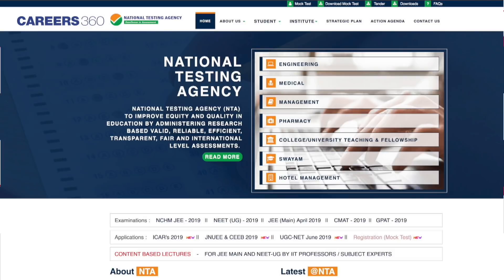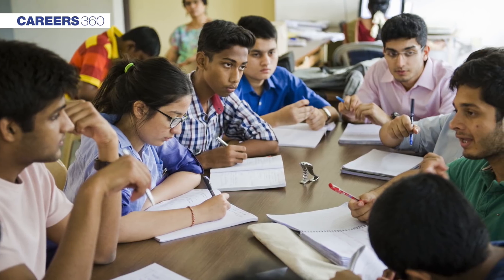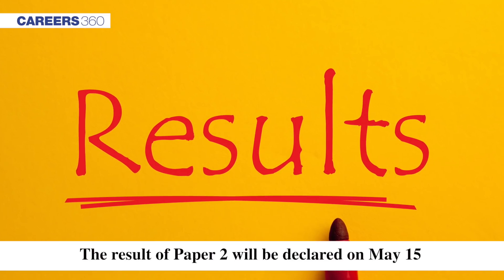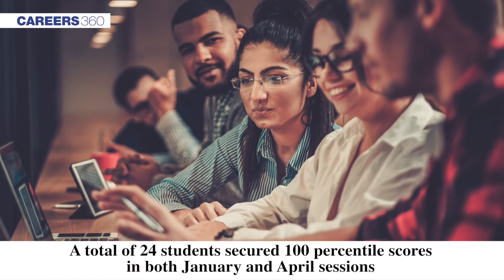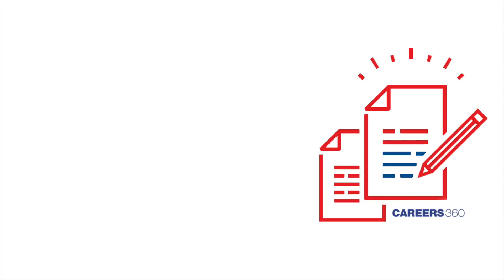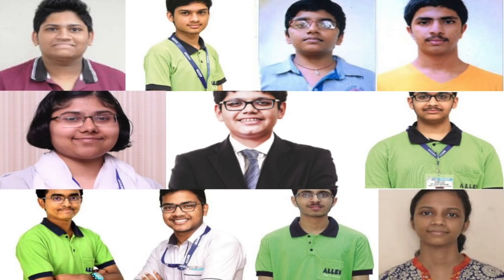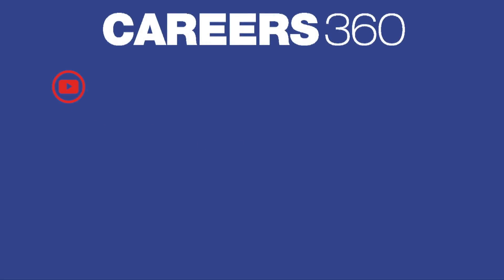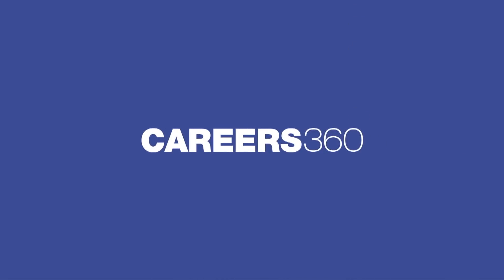JEE Main 2019 Result - Know Your Toppers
JEE Main 2019 Result - Know Your Toppers - National Testing Agency has declared the JEE Main 2019 Paper 1 result for April session exam on April 29. The All India rank of students and cutoff has also been declared along with the result. Watch the complete video to know about the JEE Main2019 toppers.